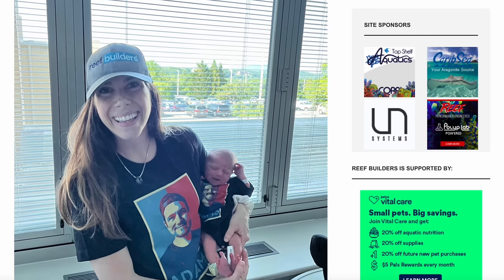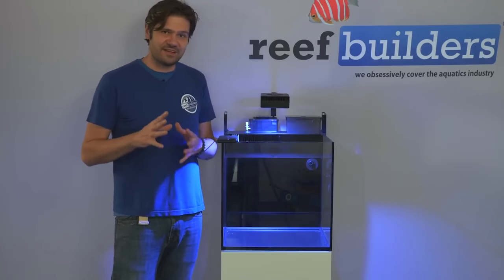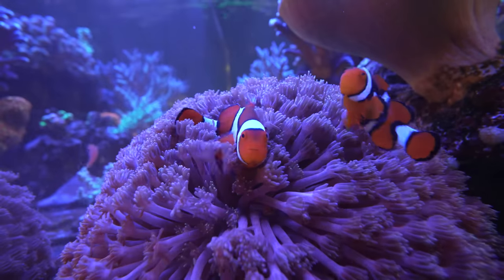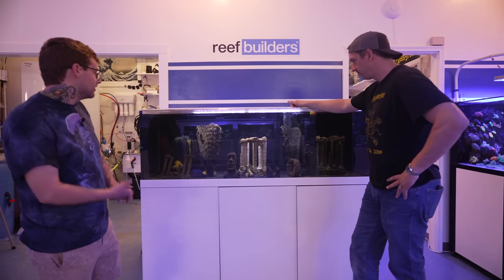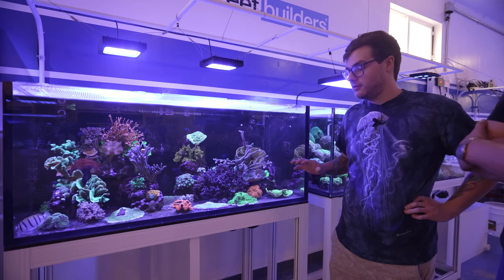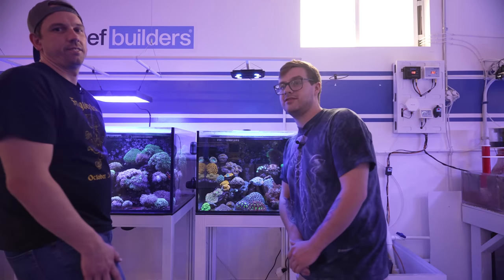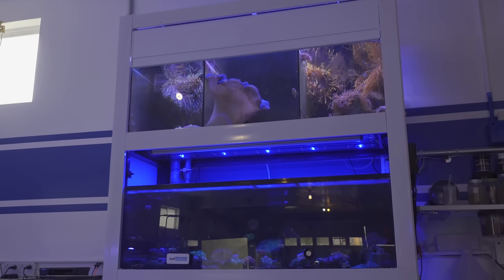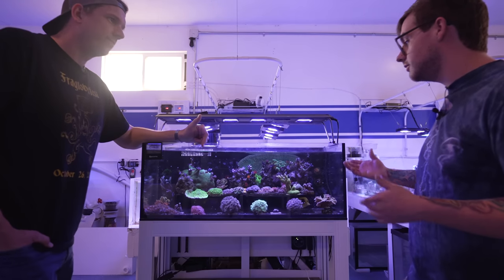2023 Reef Builders Studio Tour - It's CLEAN!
Come along on this 2023 Reef Builders Studio tour!